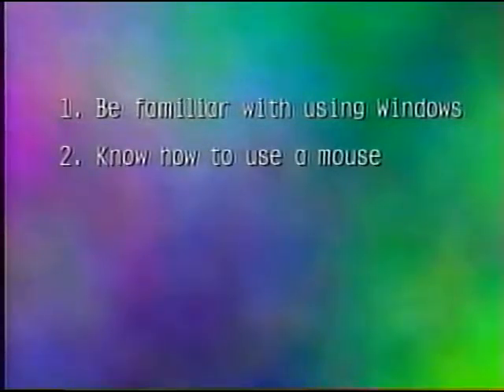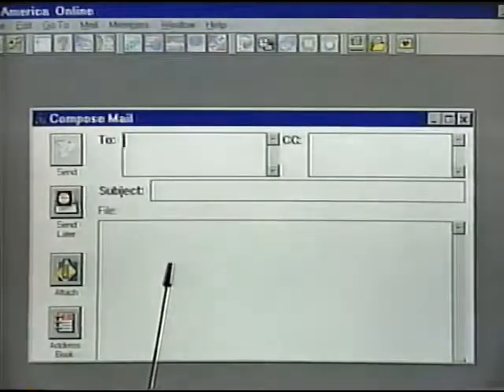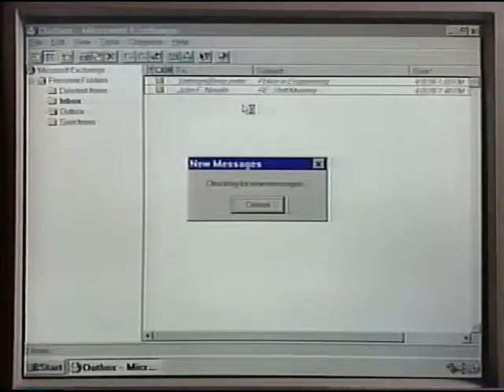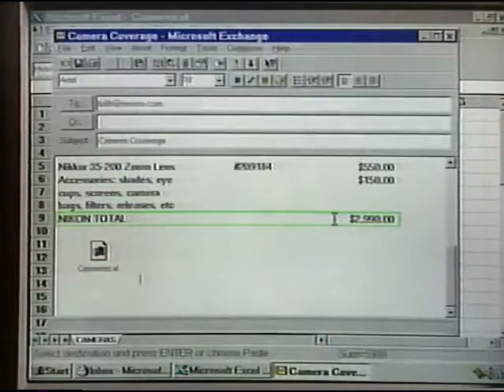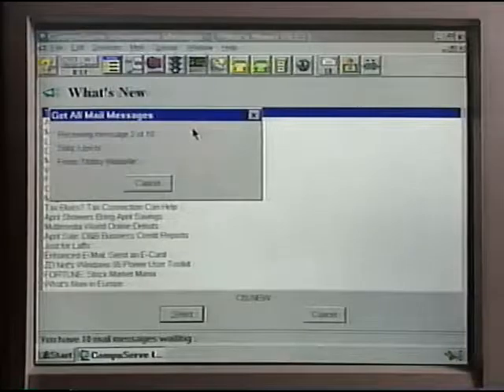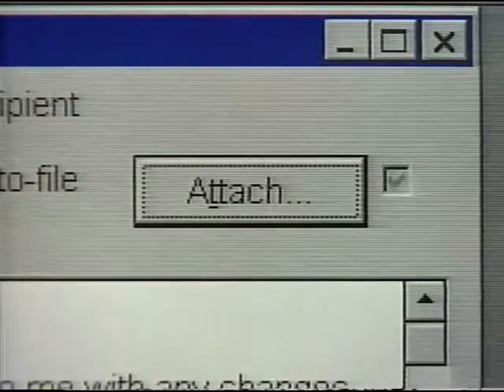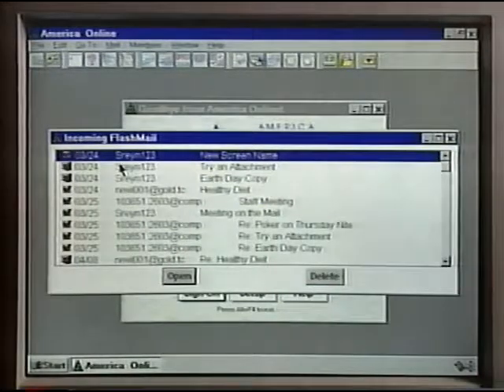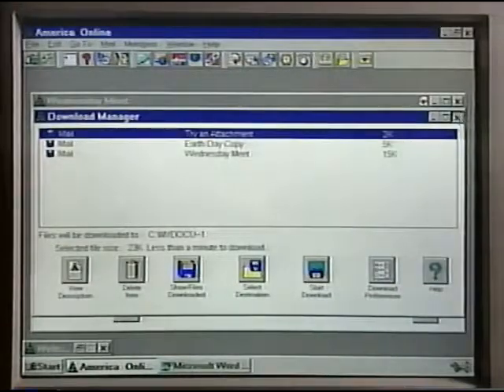Learn PC: How To Use E mail on the Internet (VHS 1996)